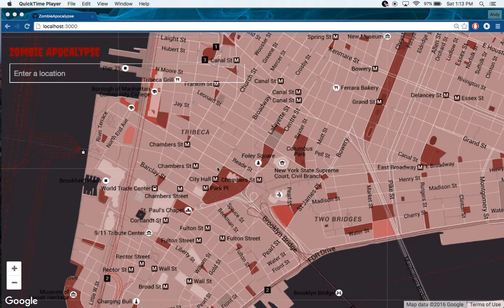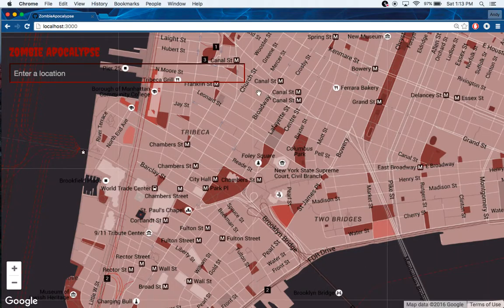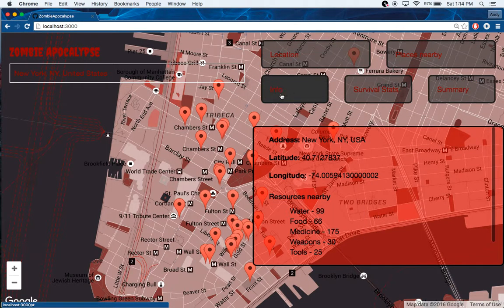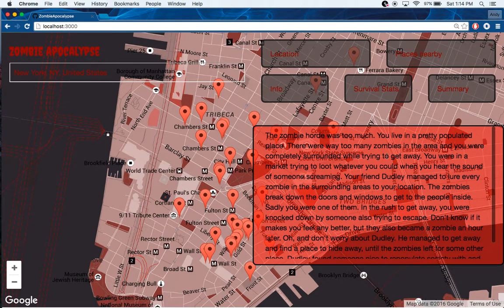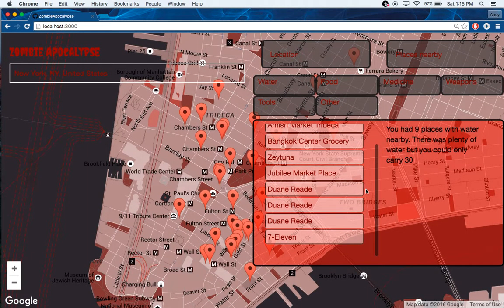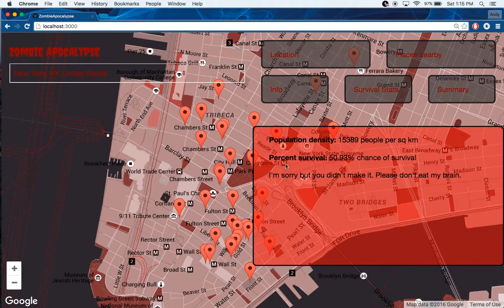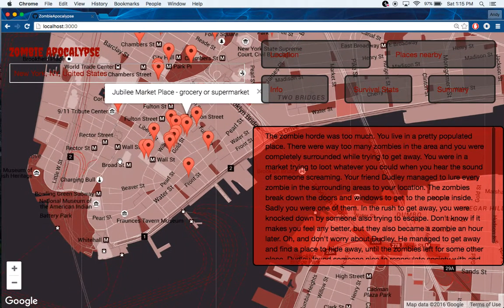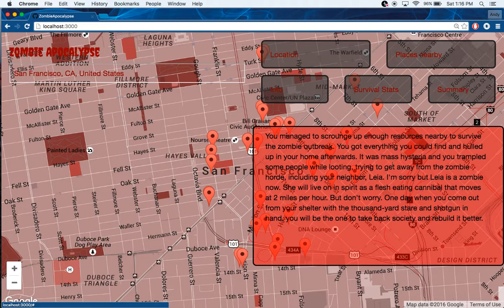Zombie Apocalypse app using the Google Maps API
This is a demo of an application that I made using the Google Maps API. It searches for places near a location and based on nearby places the app uses a point system to determine if one would survive the zombie apocalypse if it broke out instantly in that location.